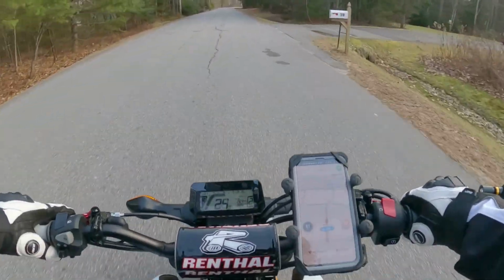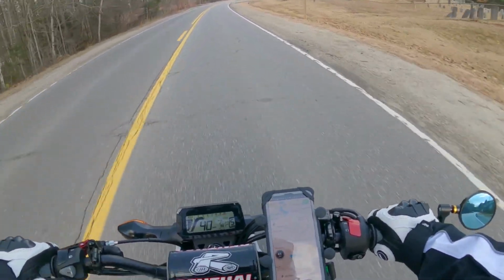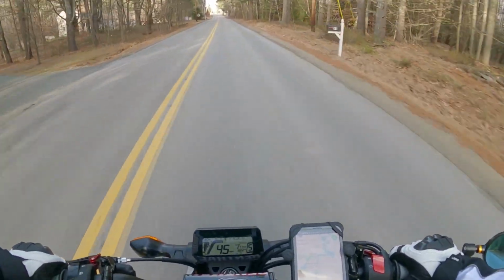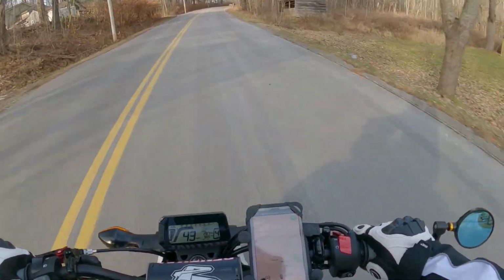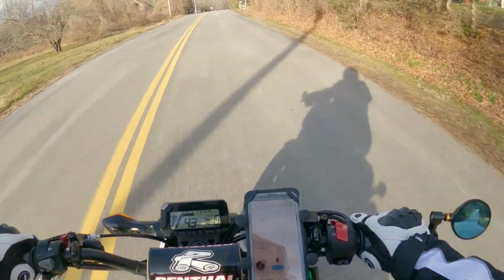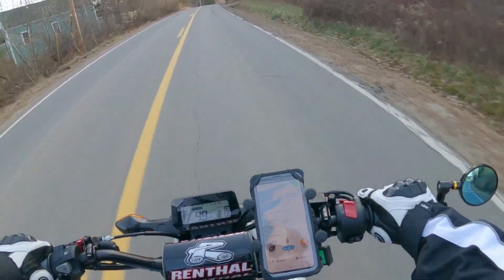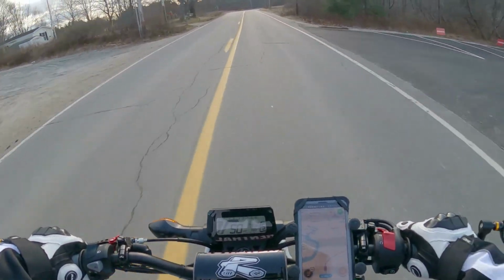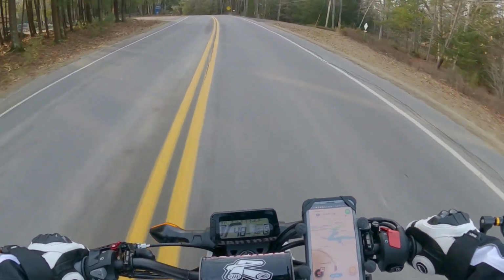Mod 2 - Test Drive 2022 Honda Grom SP after Fatbar install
Took my Grom out for a ride after replacing the handlebars, bar clamps, levers, mirrors and grips.  The new setup works great and it feels very comfortable.  Makes me wish I had some twisty roads close by to have some fun on.

Take care.
Rick